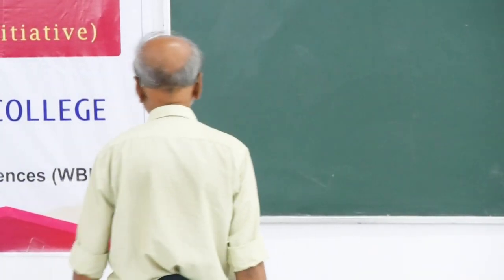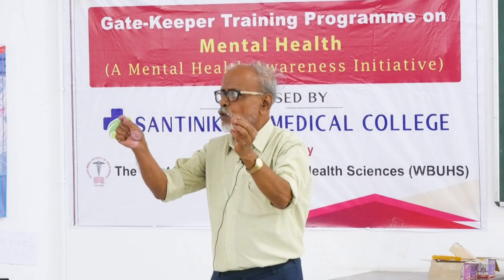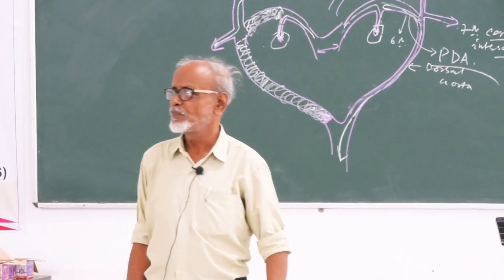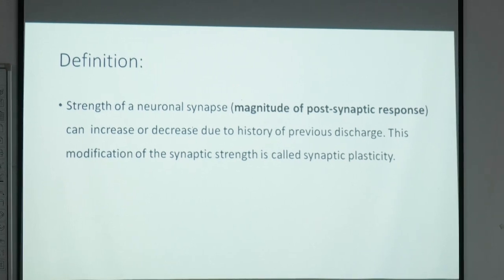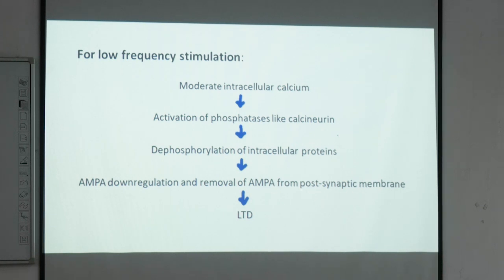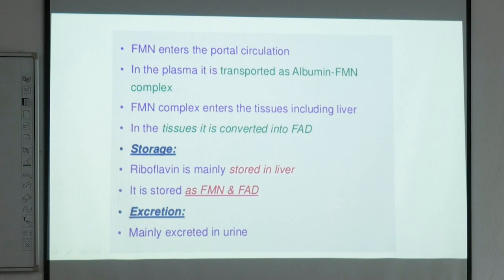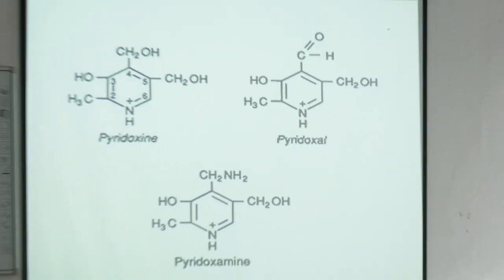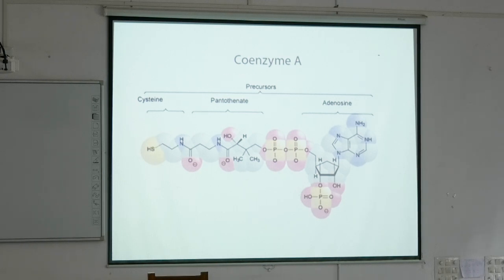Lecture On Medical School Lecture - Cardiovascular System Anatomy and Physiology | MBBS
This video is a lecture from Santiniketan Medical College on the cardiovascular system. The lecture covers the anatomy and physiology of the heart, blood vessels, and blood. The lecturer discusses the different types of blood vessels, their structure and function. They also explain the different types of blood cells and their role in the body. The lecture is a great resource for medical students and anyone interested in learning more about the cardiovascular system.

The different types of blood vessels, including arteries, veins, and capillaries.
The structure and function of the heart, including the four chambers and the valves.
The different types of blood cells, including red blood cells, white blood cells, and platelets.
The role of blood in the body, including transporting oxygen and nutrients to cells and removing waste products.
I have also included some keywords in the description, such as "cardiovascular system," "anatomy," "physiology," "heart," "blood vessels," and "blood." These keywords will help the video to appear in search results on YouTube and Google.

24/08/2022 MBBS CLASS